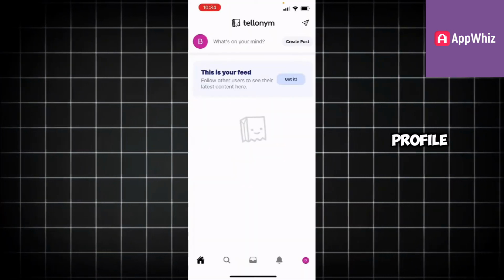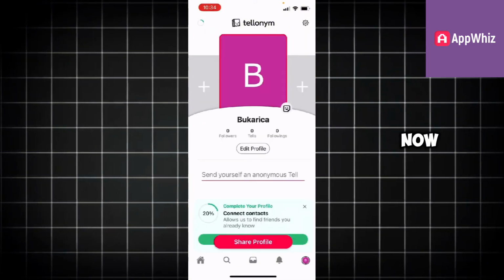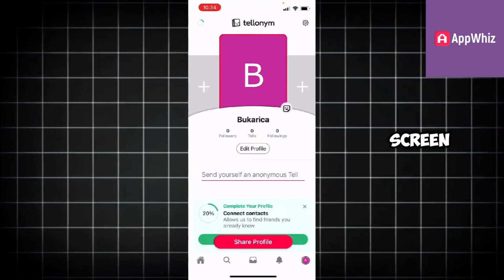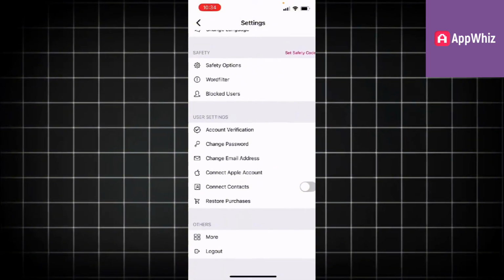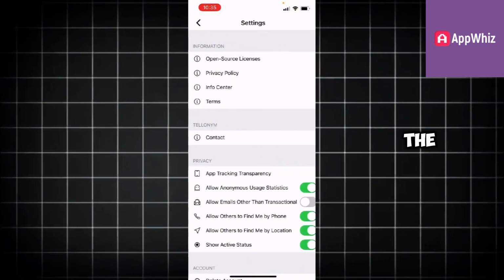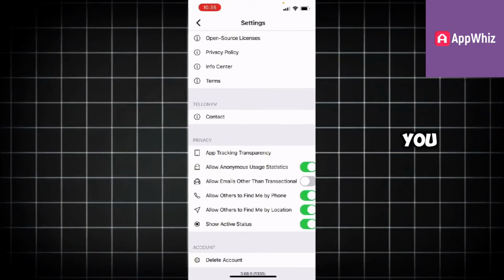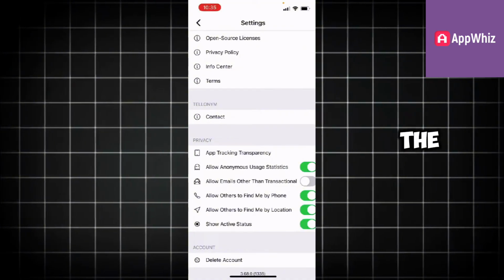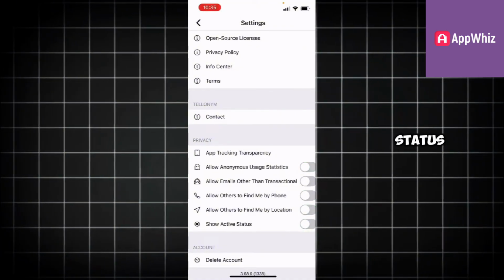How to Make Your Account Private On Tellonym | 2025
To make your Tellonym account private in 2025, follow these steps: Open the Tellonym app, go to the profile tab (bottom right), tap “Settings,” then select “Safety Options.” Enable the option to restrict messages to registered users only and adjust language filters or custom word filters for added control. This limits who can send you Tells and enhances your privacy.